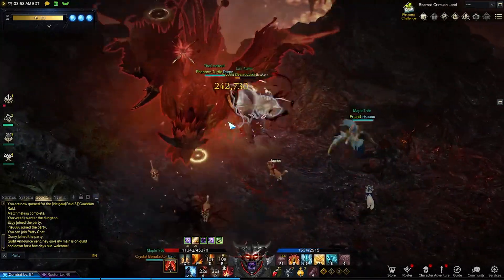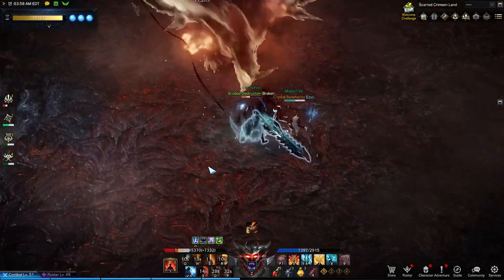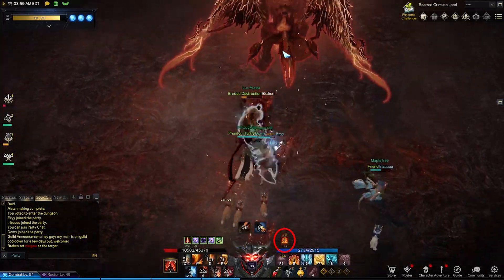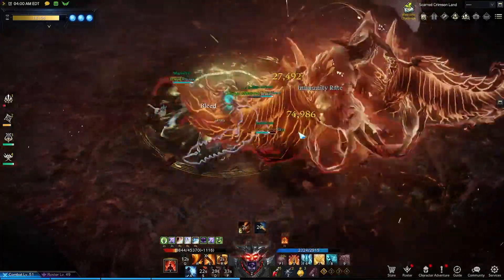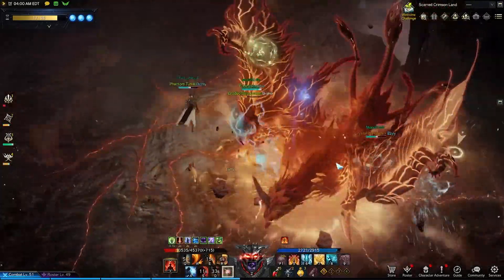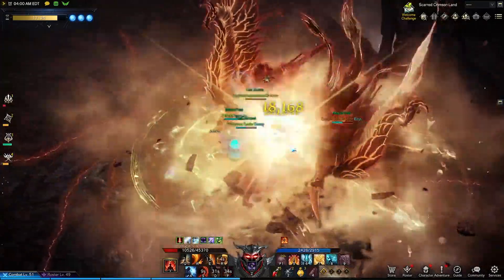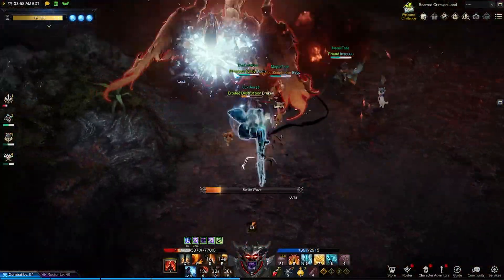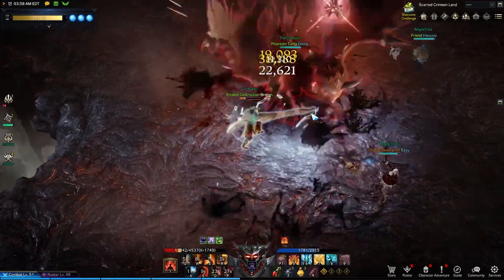Helgaia QUICK GUIDE | Lost Ark | Brakedown #12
Welcome back to Brakedown, where I go over different bosses, dungeons, and more in Lost Ark!

---More Below---

Time Stamps:
Intro: 00:00
Debuff: 00:12
Main Mechanic: 00:19
Big Attacks: 00:42
Outro: 00:59